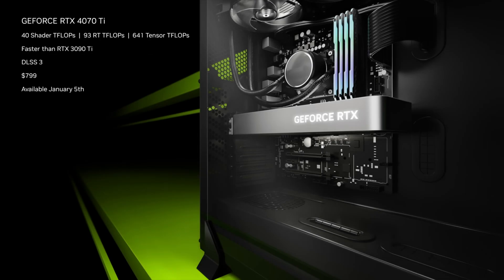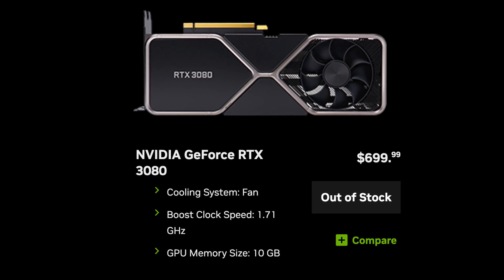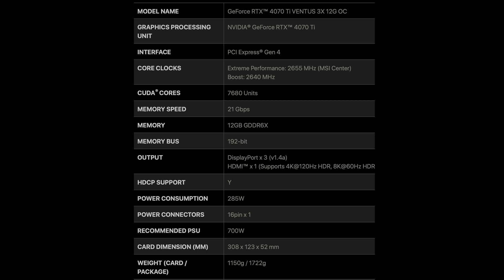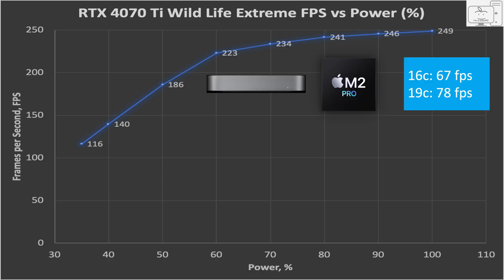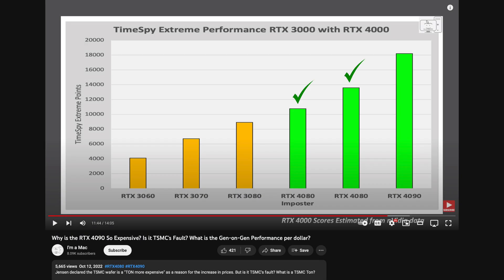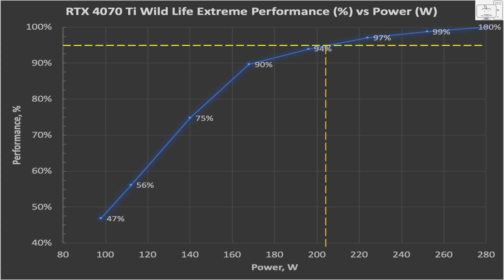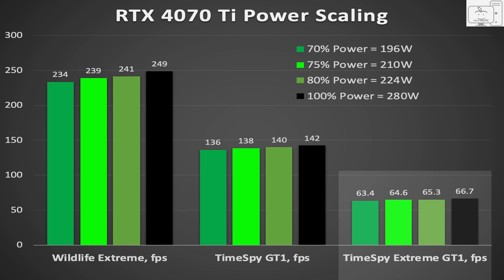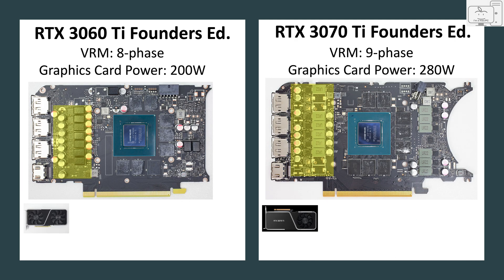This RTX 4070 Ti has a Trick up its Sleeve. Why is this Ada GPU Special?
The RTX 4070 Ti is a much maligned GPU by reviewers. However, after spending time with this GPU and understanding its power and efficiency, at the right price and for specific users, this could be the best Ada GPU this generation!

And even the new M2 Pro and M2 Max GPUs can't compete with its performance.